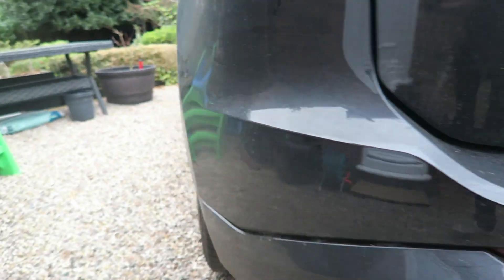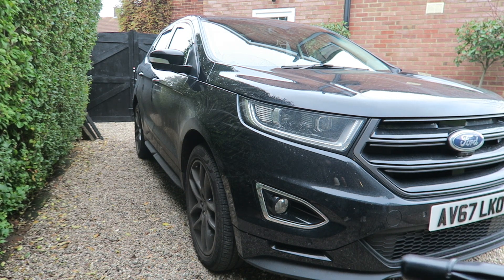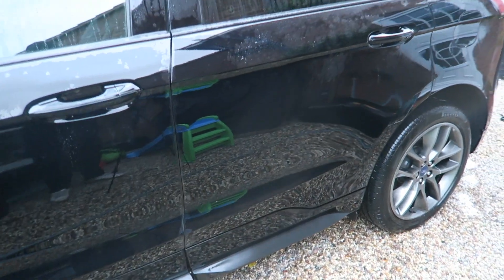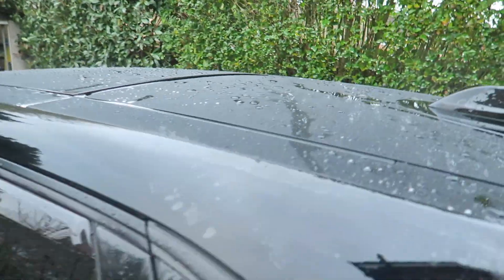Autobrite direct Magifoam review - how thick can it go??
In this quick video I show you the best snowfoam I have ever used (not used loads in my lifetime)

This stuff really helps the prewash of any vehicle and an affordable price!

£29 currently and free delivery over £50 on their website.

Can probably find cheaper if you look around.

Thanks
Dan